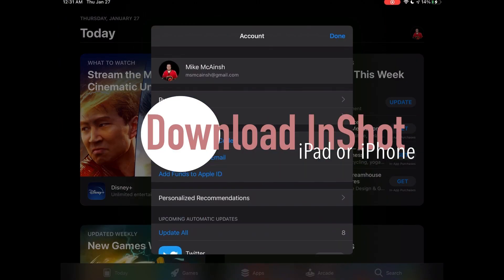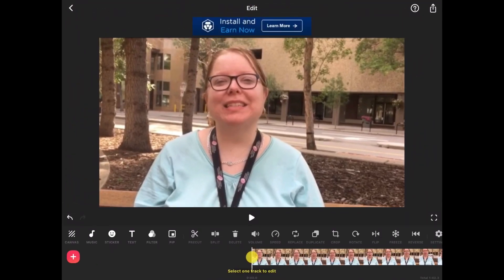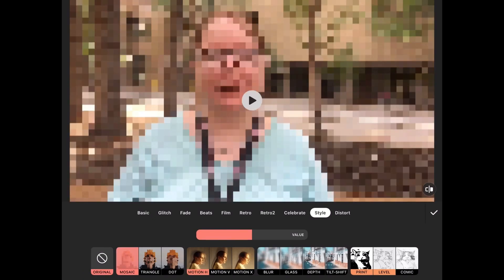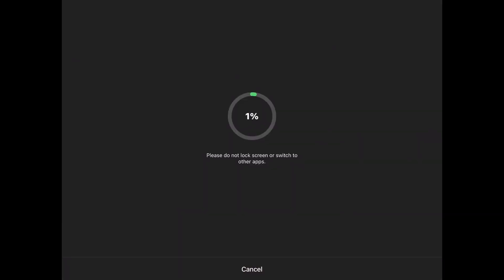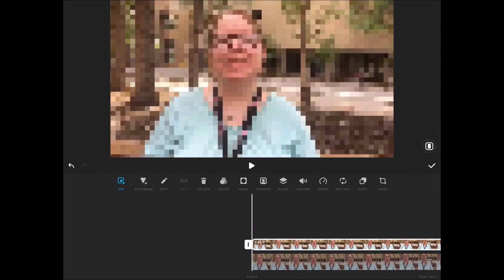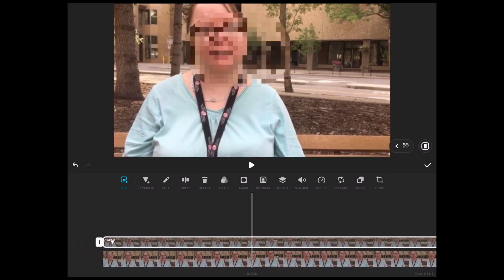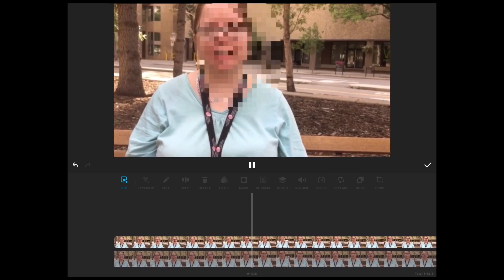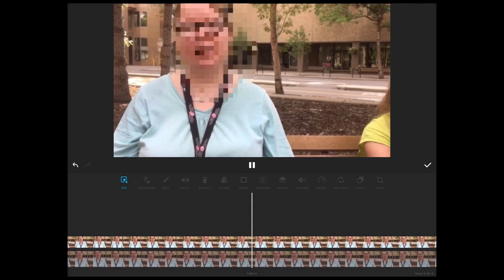How To Blur Faces For Free| InShot Video Editor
In todays video I show you how to blur faces for free using the free version of inshot.The mosiac effect can be used for free but the blur effect requires a pro membership. If you want to use the blur efffect without purchasing a pro membership you van purchase the blur effect can be purchased individually.In this tutorial  I use the mosic effect.

Video Chapters
0:00 Download Inshot Video Editor
0:58 Add Mosiac Effect To Your Video
2:40 Add An Overlay  Using Picture In Picture
3:01 Add A Mask To Blur A Face
3:36 Add Key Frames To Reposition Mask
5:30 The Final Result

Dee Nimmin.